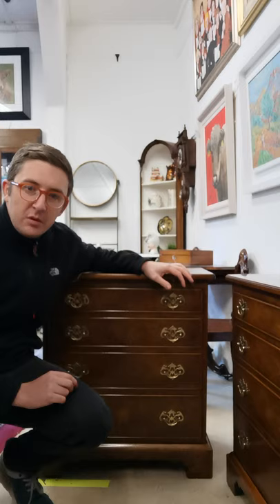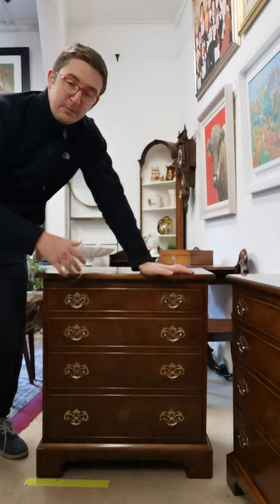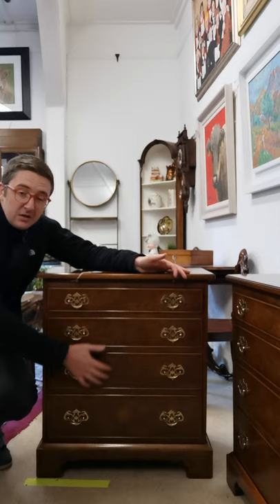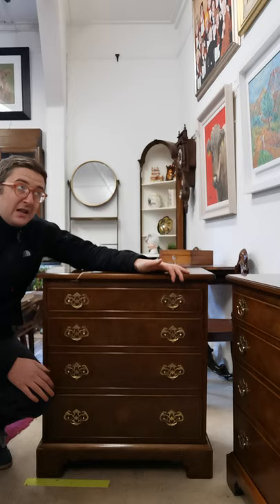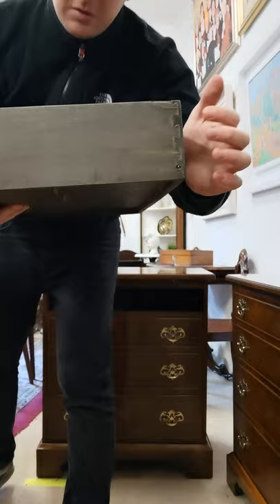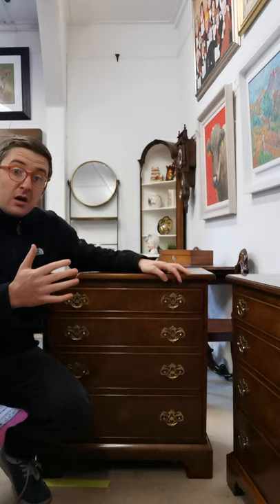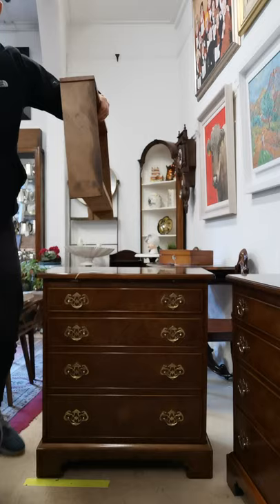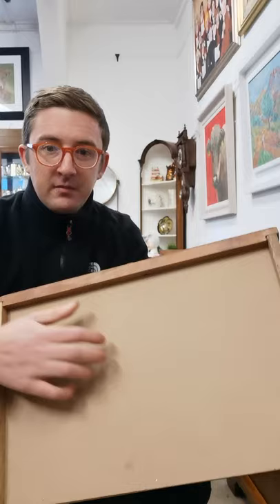RJ Keighery Antiques Ireland Lockdown and Learn - Antique Drawers